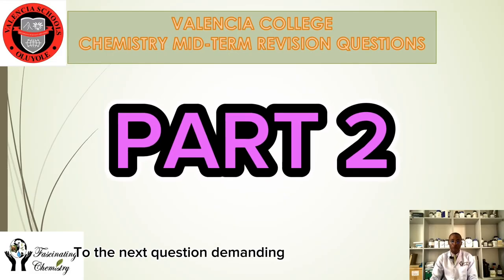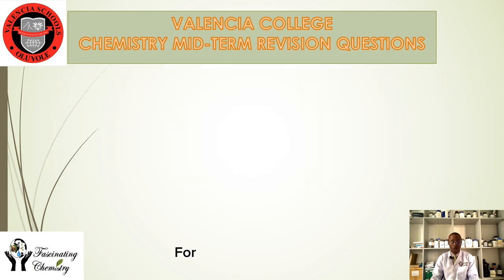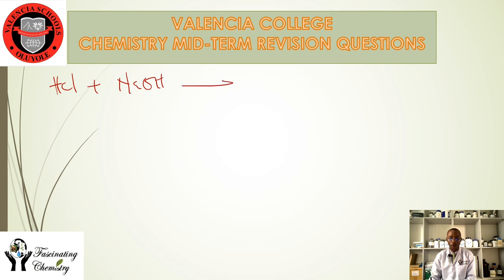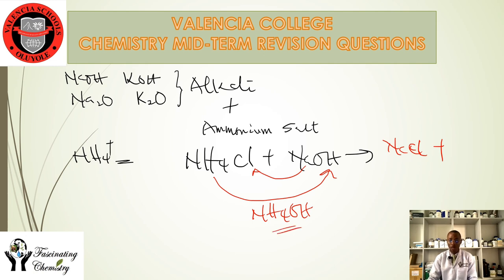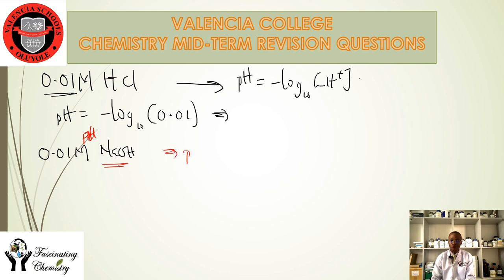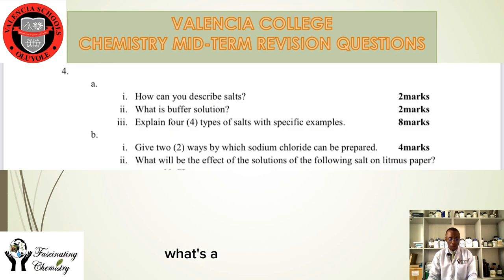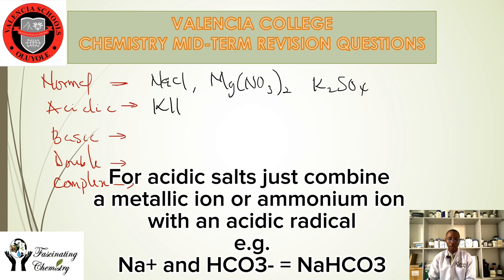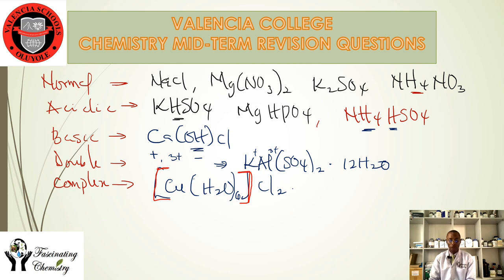CHEMISTRY C.A PART 2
This is meant for SS 1 Valencia Students in preparation for the mid-term test